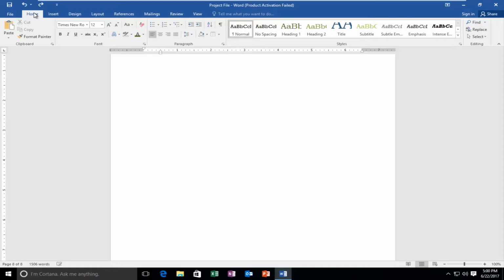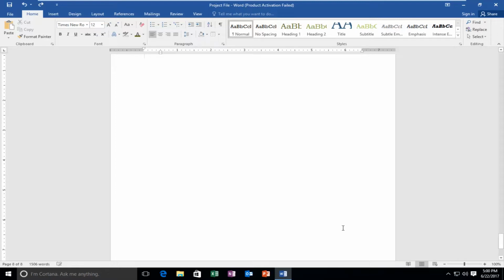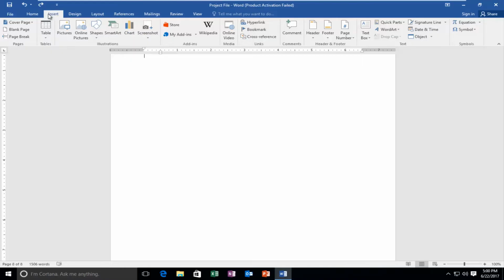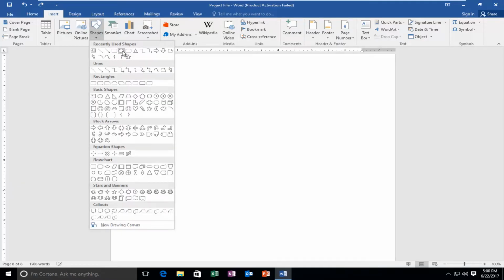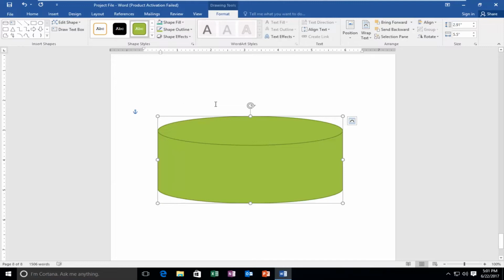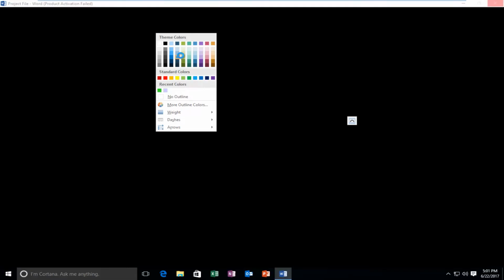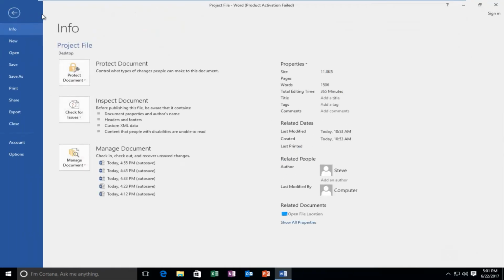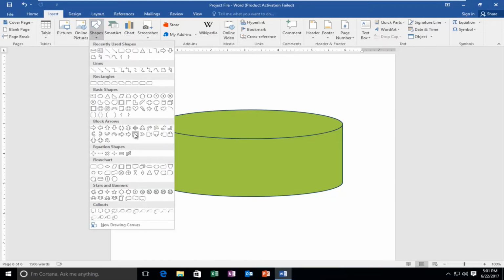How To Add Shapes In Microsoft Word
How to insert shapes into Microsoft Word.